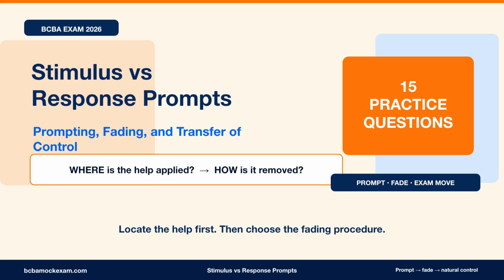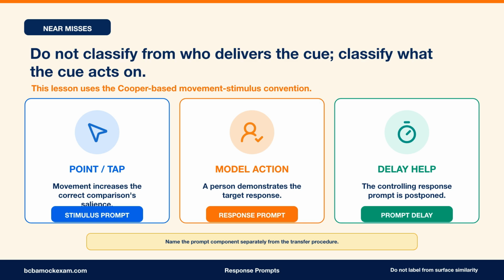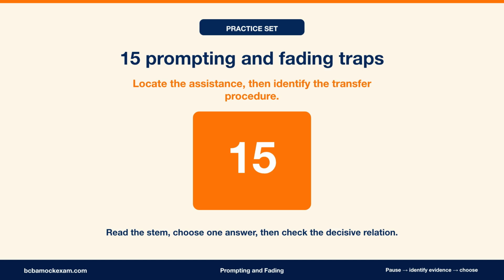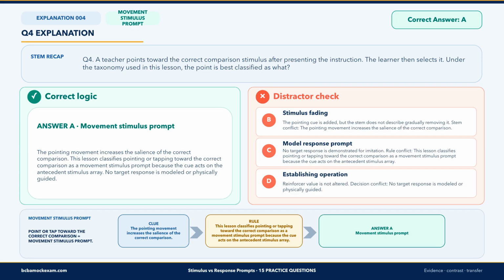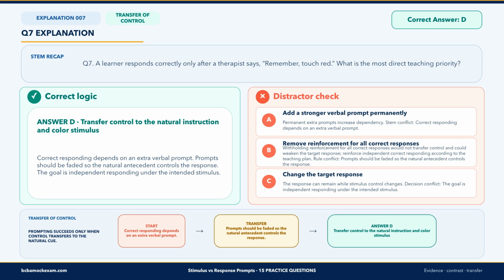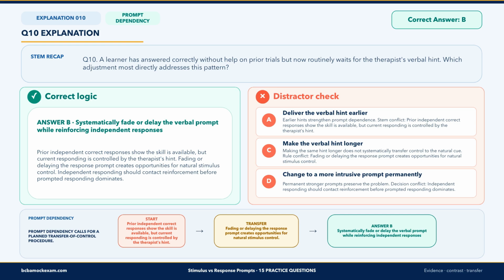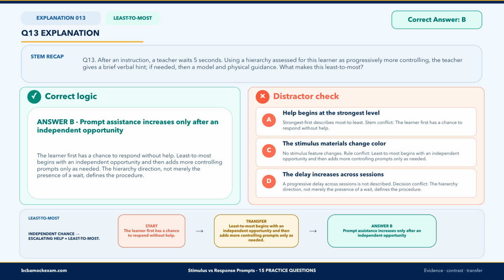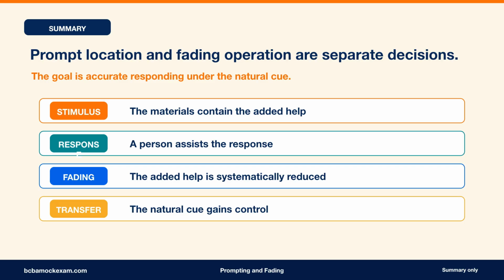Stimulus vs Response Prompts: 15 BCBA Practice Questions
Learn how to tell stimulus prompts from response prompts, identify the correct fading procedure, and solve 15 BCBA-style practice questions with detailed explanations.

The key question is not who delivers the cue—it is what the added cue acts on. This lesson uses concrete examples, visual comparisons, fading timelines, combined prompting trials, and stem-specific distractor analysis to help you classify the prompt first and the transfer procedure second.

Chapters:
0:00 Introduction and classification map
1:08 Stimulus prompts
3:04 Response prompts
4:51 Prompt fading and transfer of control
6:48 Combined prompt families
7:41 The exam decision rule
8:40 Practice set begins
9:08 Question 1
10:28 Question 2
11:38 Question 3
12:49 Question 4
14:16 Question 5
15:34 Question 6
16:52 Question 7
18:28 Question 8
19:43 Question 9
21:05 Question 10
22:49 Question 11
24:09 Question 12
25:43 Question 13
27:20 Question 14
28:58 Question 15
30:47 Summary
31:15 Free study resources